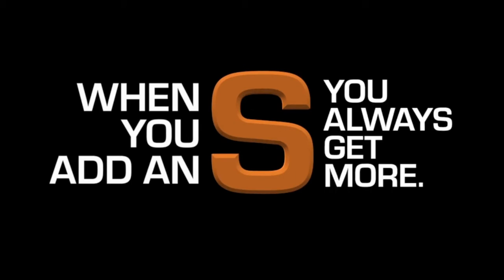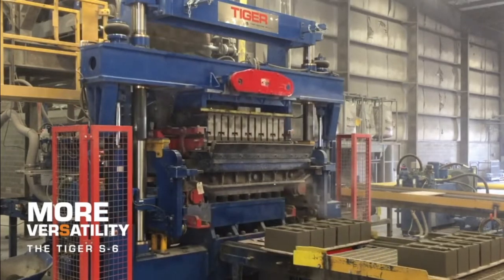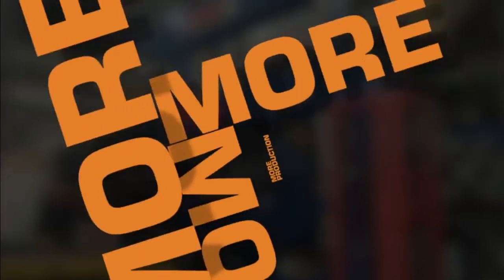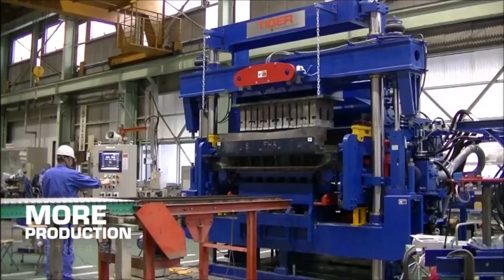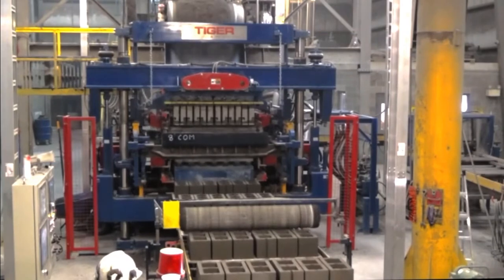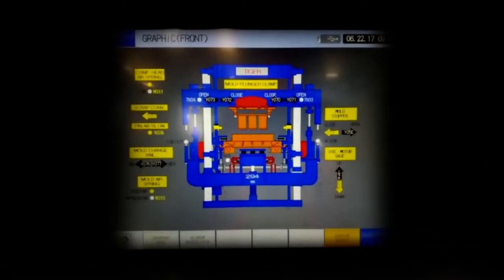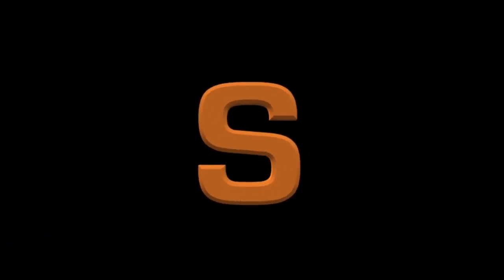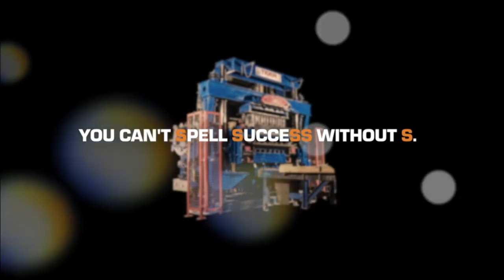The TIGER Model S Spells Success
Isn't it time you added a TIGER Model S to your concrete products plant?